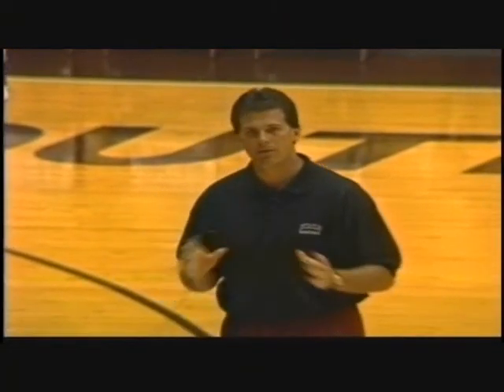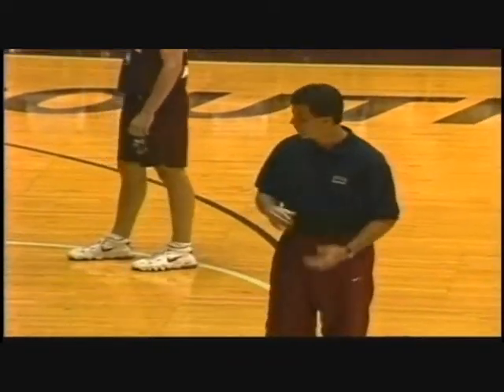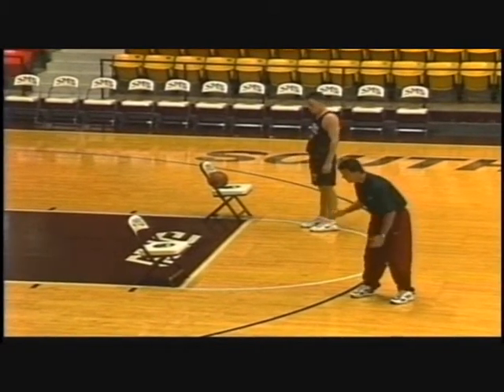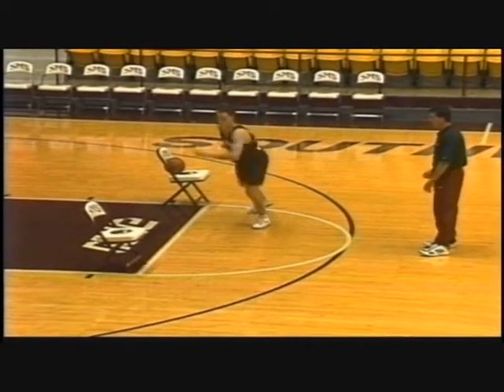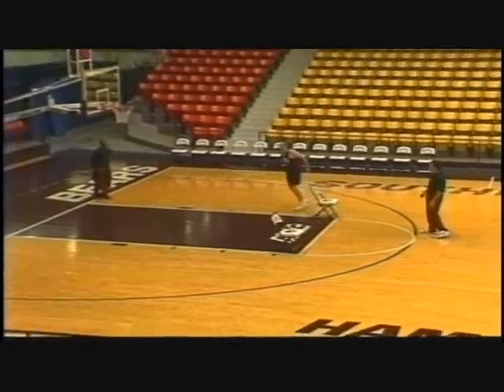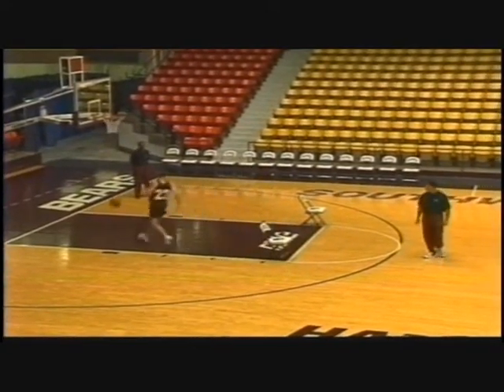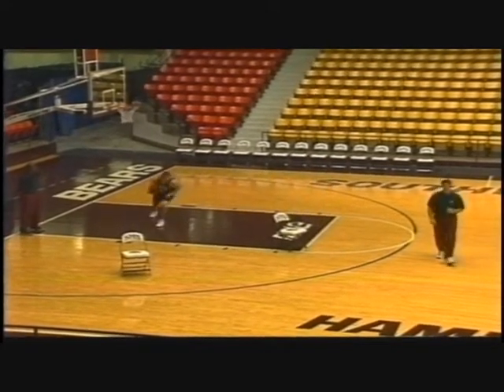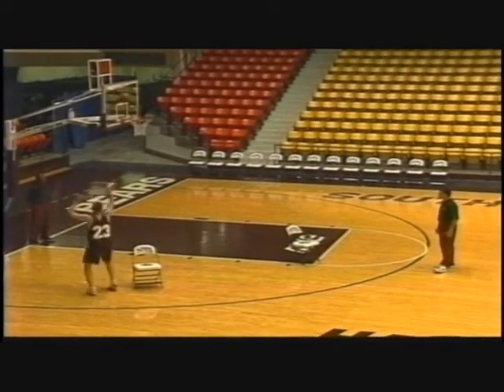How to V Cut in Girls Basketball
Increase hand eye coordination
learn how to cut without the ball
improve shooting technique, footwork and conditioning
with this DVD Moving Without the Ball